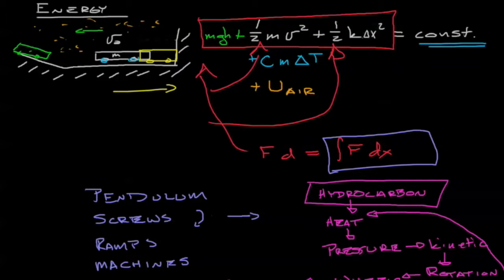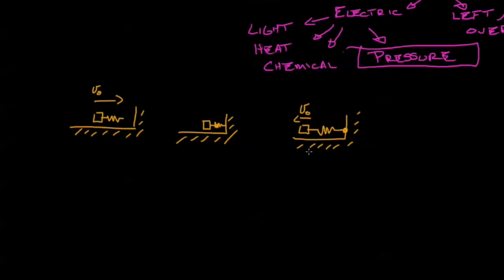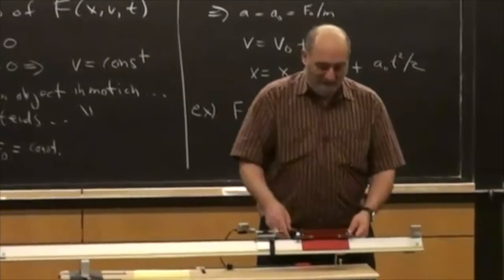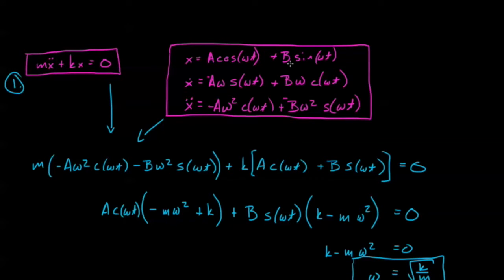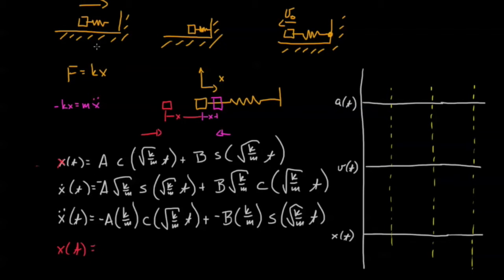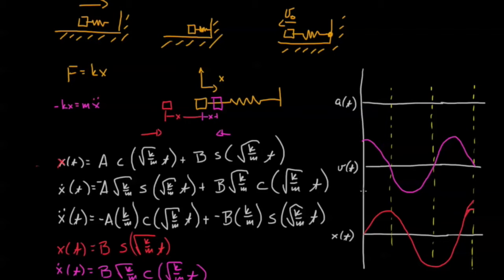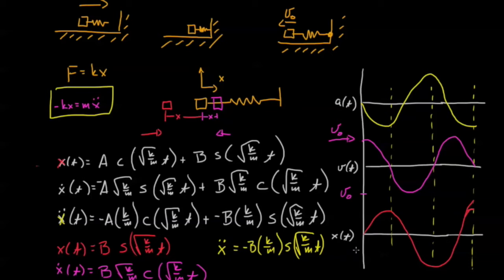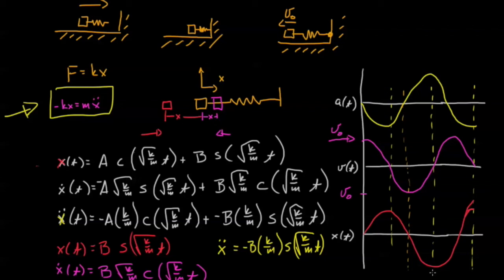Engineering Dynamics 9.3-01 Harmonic Oscillation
In this video module, we explore simple undamped harmonic oscillation.  We look at it in action, investigate the math, and try to understand what is happening with position, velocity, and acceleration.  This video is continued in the next module.